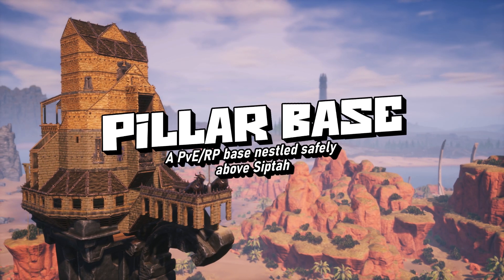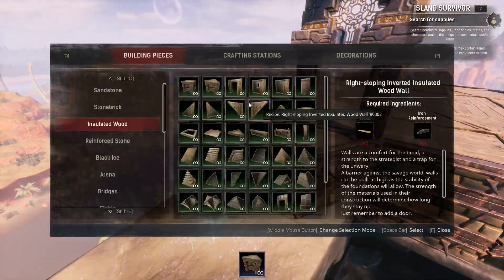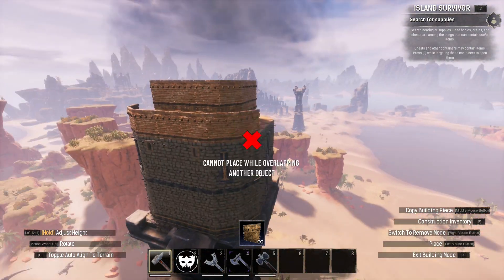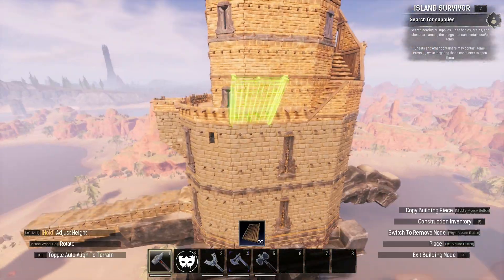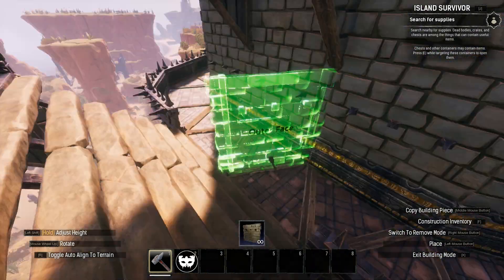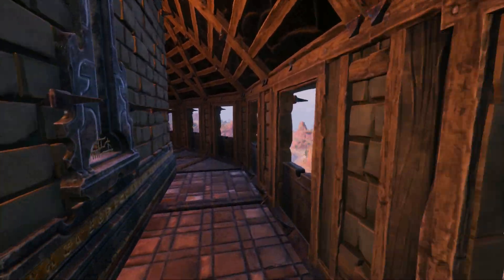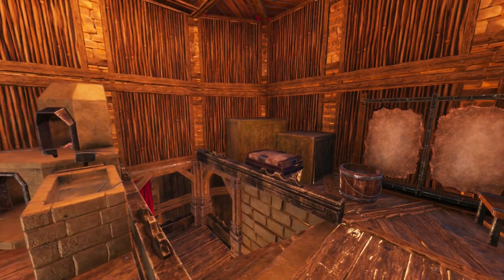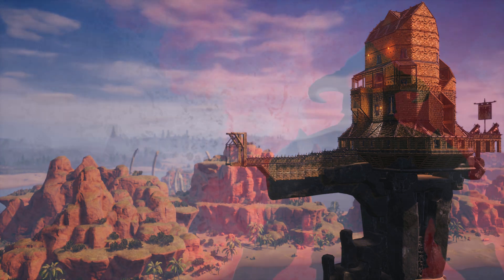PILLAR BASE! Conan Exiles: Build Guide (No Mods)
Today we're building a base atop a ruined pillar on The Isle of Siptah! This video also comes with a special announcement that I'm sure you'll all be happy to hear. Enjoy!

Contents:
00:00 - Intro, Requirements, and Announcement
01:02 - Ground Floor
02:36 - First Floor
03:02 - Second Floor
04:05 - Third Floor
05:13 - Architectural Detailing
06:00 - Elevator Platform
06:45 - Rear Platform & Balcony
08:01 - Finished Build